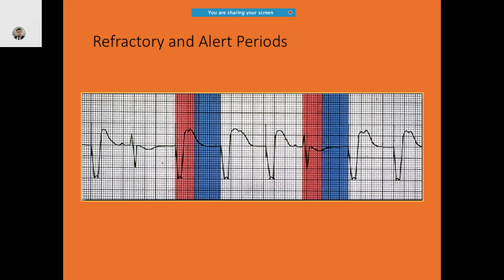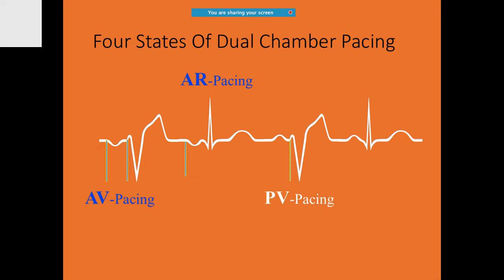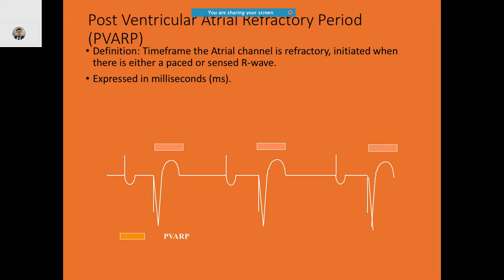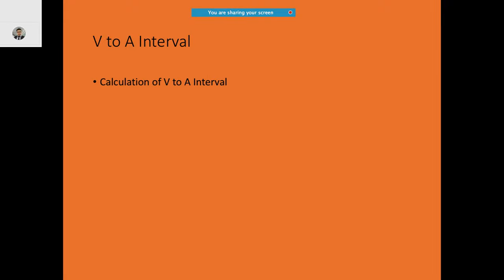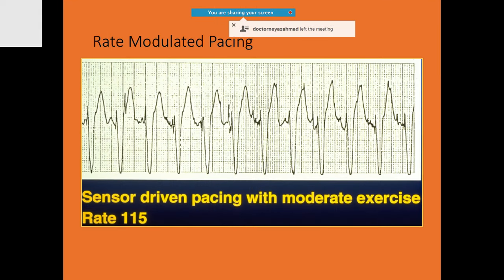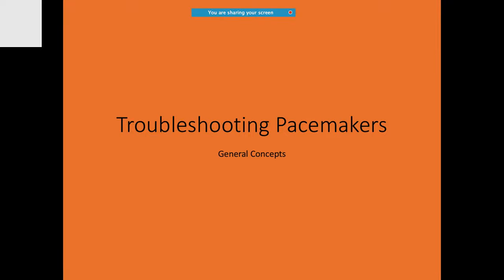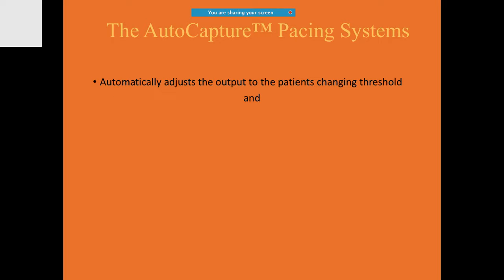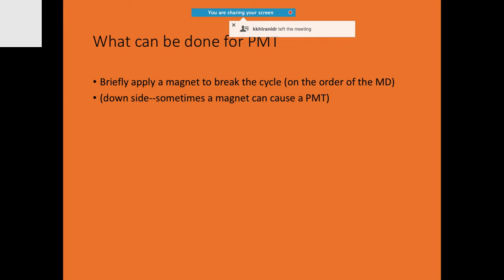Pacemaker basics part 2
Pacemaker Certificate Course

Basic and advance online certificate programs  in pacing, devices and electrophysiology

Lets start with fundamental concept, pacing mode and difficulties in programming.